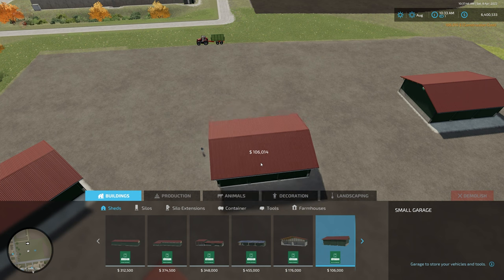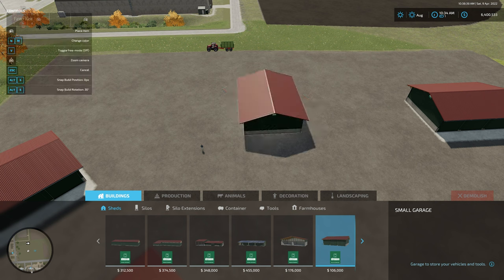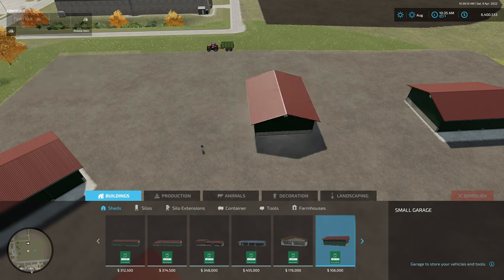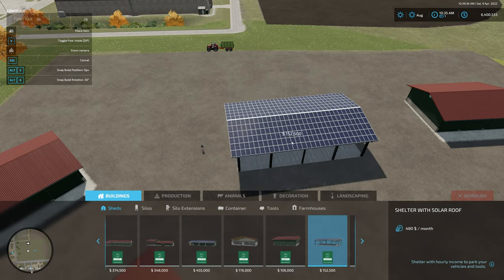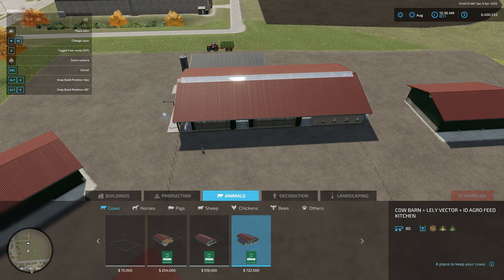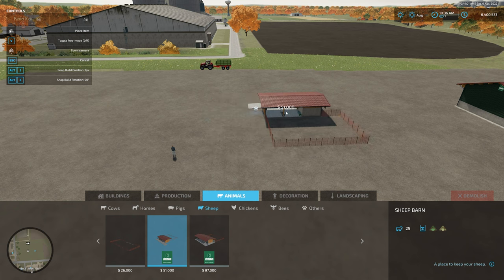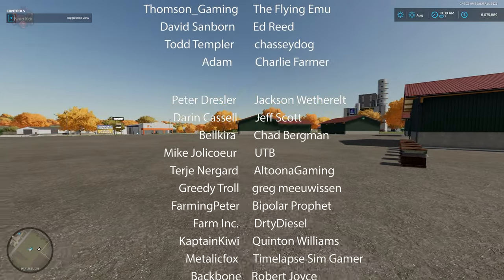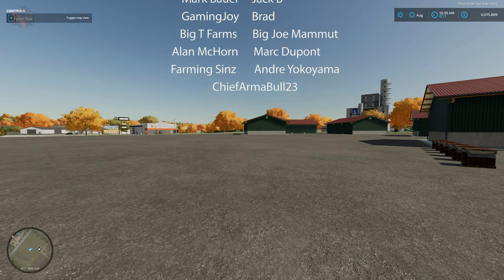Snap Build | Mod Review | Farming Simulator 22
This mod for FS22 enables any building to snap at 30°, 45°, 60° or 90° rotation angles and 0.5-5px positions when placing it.

Manufacturer None
Category Gameplay
Author Falkkor
Size 10 KB
Version 1.0.0.0
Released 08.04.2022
Platform PC/MAC

Games and Online Game Stores

Epic Games
- Add this code to any purchase - FARMER-KLEIN